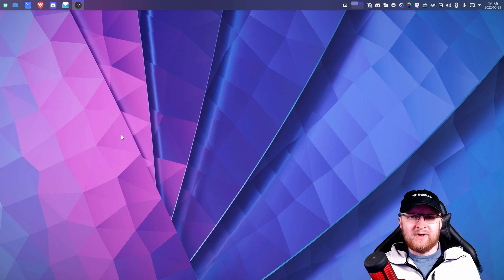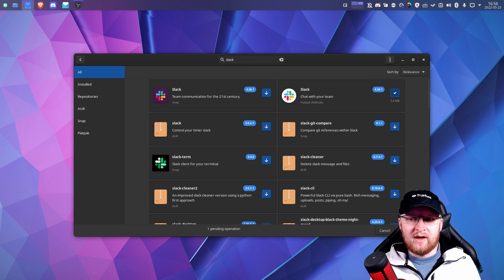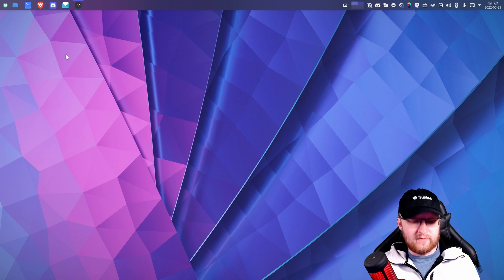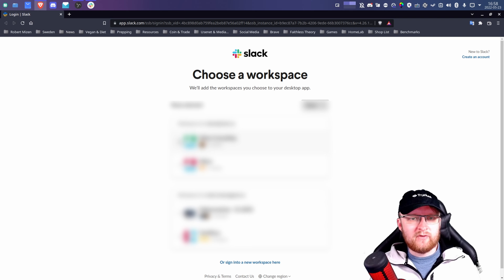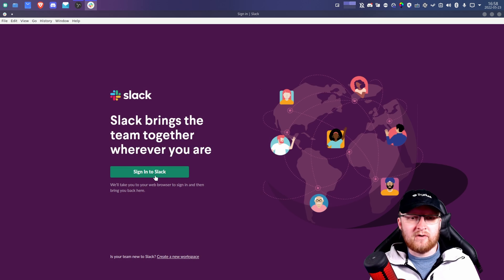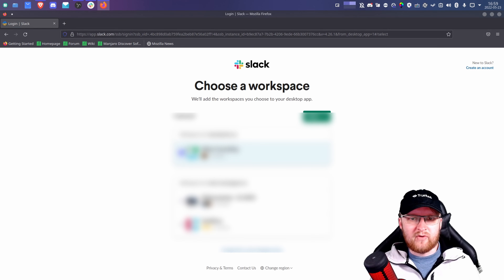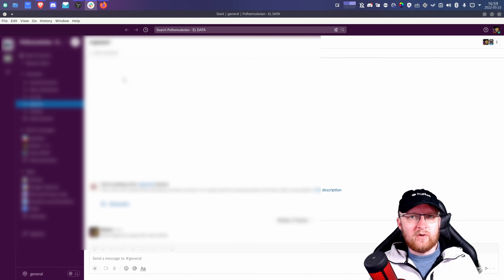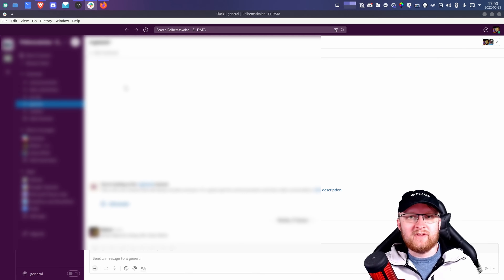Slack on Linux - Not Working Correctly?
If you use Slack and your using Linux you may be experiencing some issues with logins and multiple work-spaces.

If your Slack install is not working correctly, then hopefully this video should help you.

Timestamps:
00:00 - 00:13 Intro
00:14 - 00:58 The Premise
00:59 - 01:58 The Problems
01:59 - 03:10 Install Slack
03:11 - 04:55 The Solution/Fix
04:56 - 06:22 Possible Reason for Issue

Recording Equiptment:
Stream/Desktop Mic